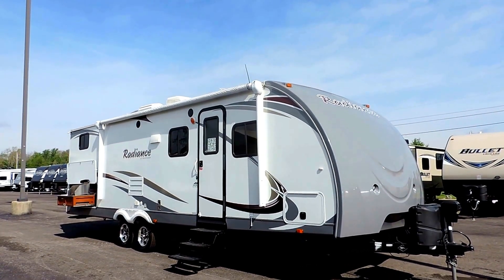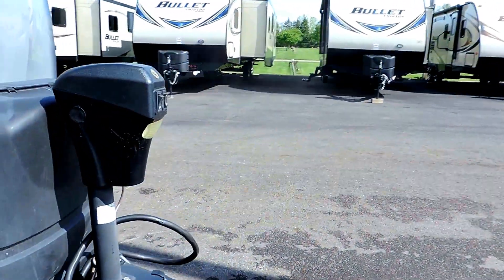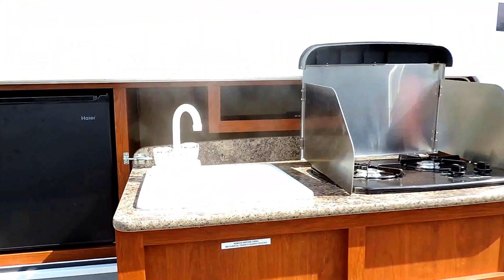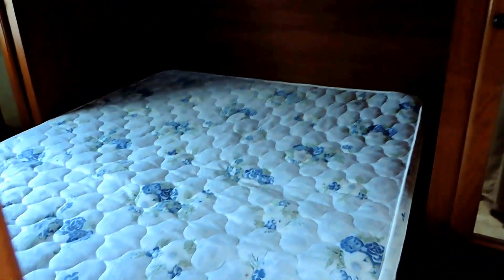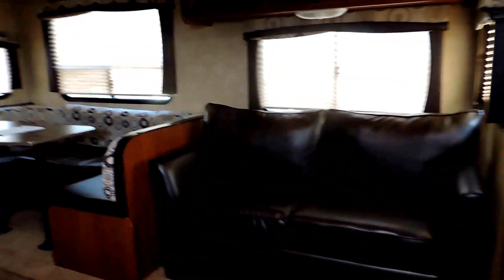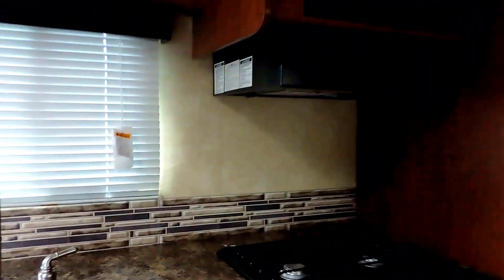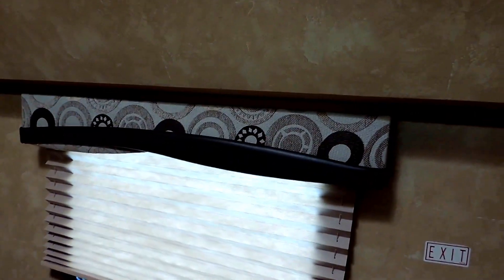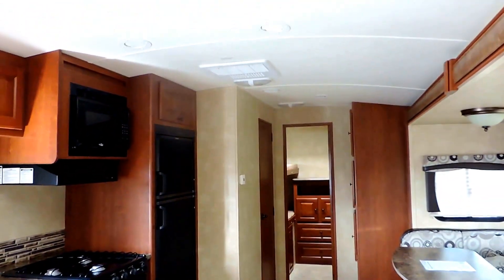2014 Cruiser Radiance 28QBSS 1-Slide Quad Bunks Outdoor Kitchen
Very Nice 2014 Cruiser RV Radiance 28QBSS 1-Slide Quad Bunks Outdoor Kitchen!!
NADA Average Book $31,425 ZOOMERS SUPER LOW PRICE $17,900 Easy Financing SUPER LOW MONTHLY PAYMENT OPTIONS: $215 a Month No Money Down, Sales Tax Included.